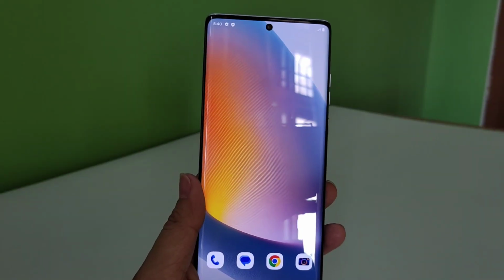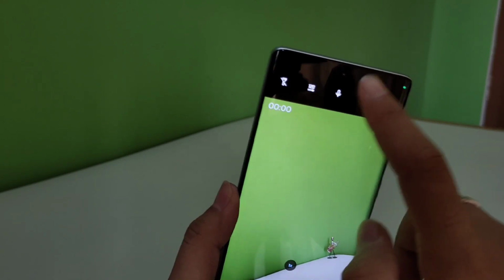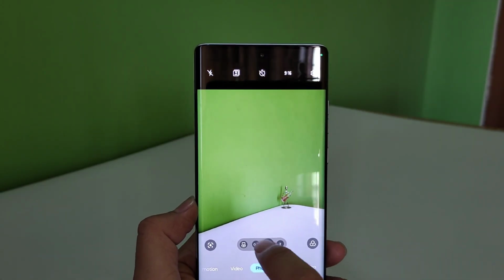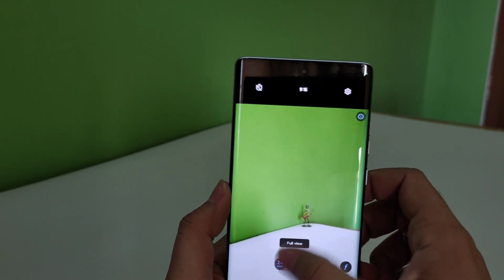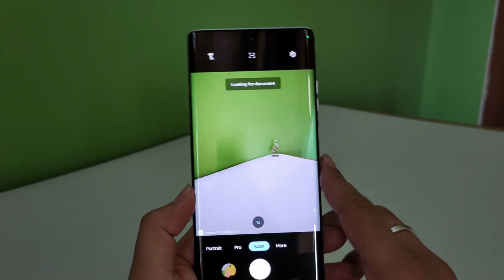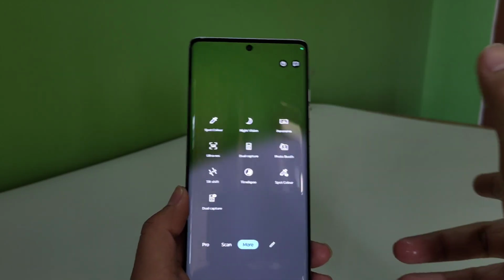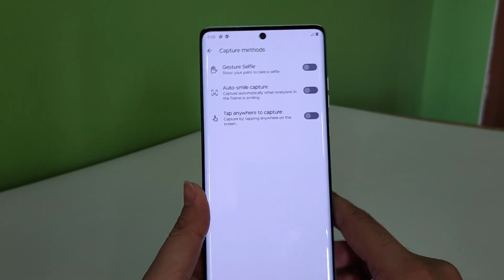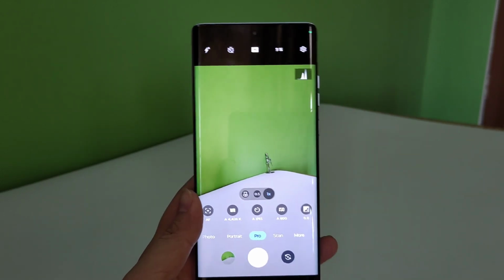Moto Edge 50 fusion Camera Features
Explore the incredible camera features of the Moto Edge 50 Fusion in this comprehensive video guide! From its cutting-edge sensor technology to advanced photography modes and stunning video capabilities, discover how the Moto Edge 50 Fusion redefines mobile photography. Dive into detailed reviews of its ultra-wide, macro, and telephoto lenses, highlighting their versatility and quality. Learn tips and tricks for capturing breathtaking moments with ease, whether you're a photography enthusiast or a casual shooter. Don't miss out on maximizing your photography potential with this powerhouse device